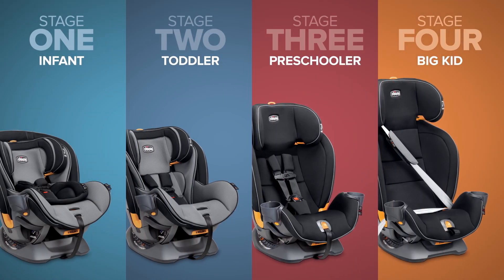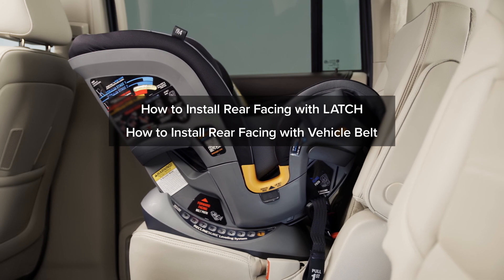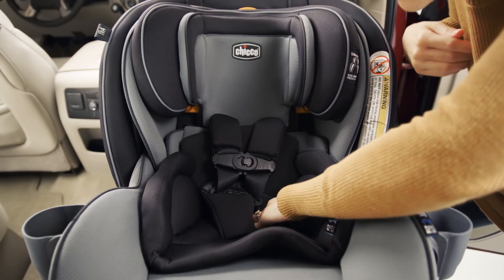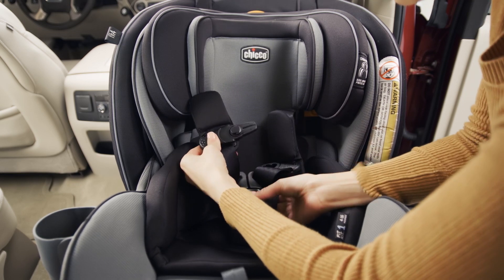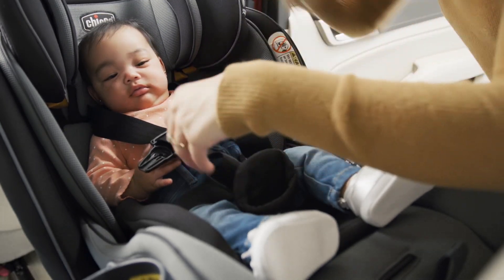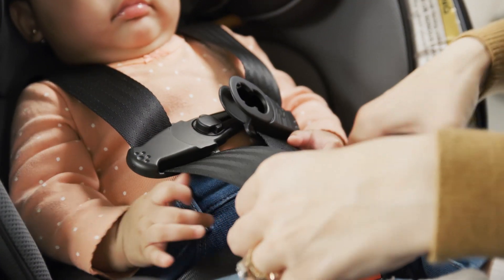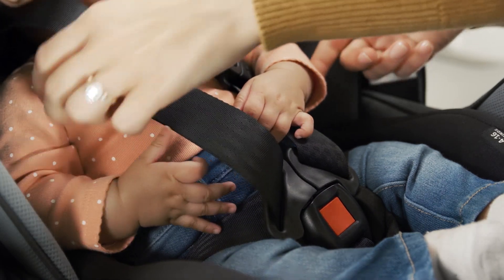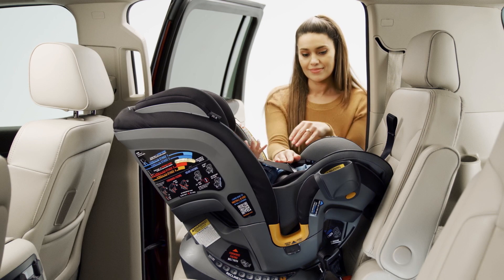Chicco Fit4 4-In-1 Car Seat – Setting Up for Stage 1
When your infant is between 4 – 16 lbs. and ready to go for a vehicle ride, you’ll need to ensure your Fit4 4-in-1 Convertible Car Seat is properly set up for Stage 1.  Learn how to correctly secure your child in this stage.